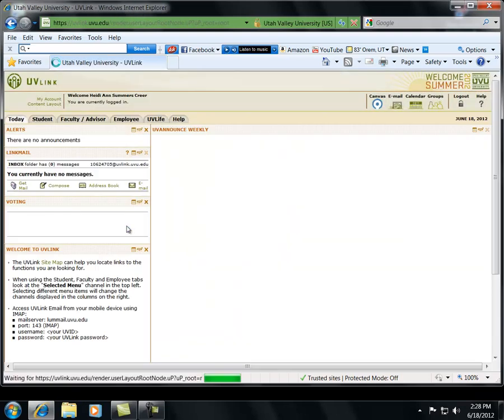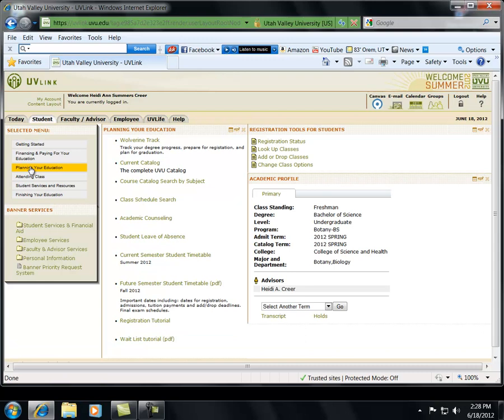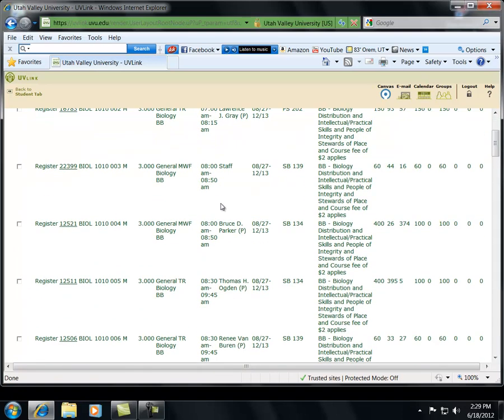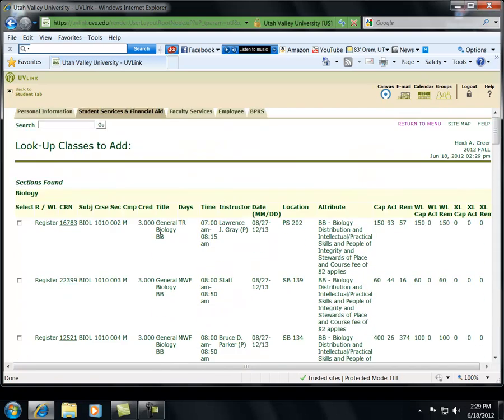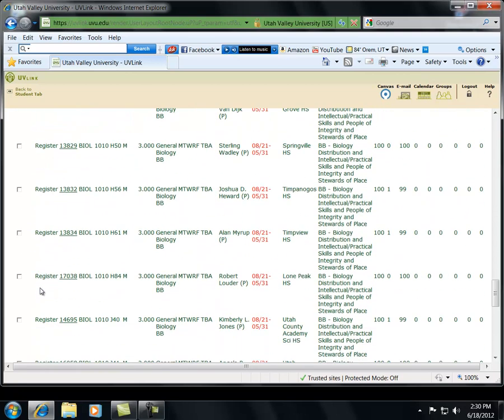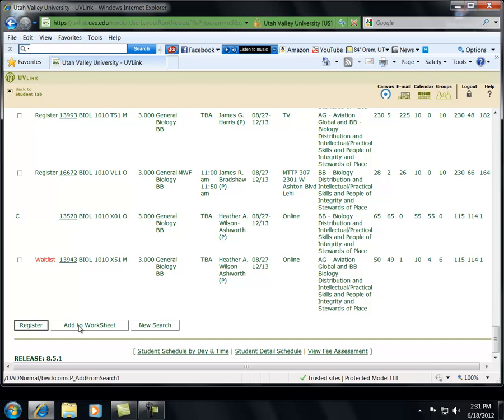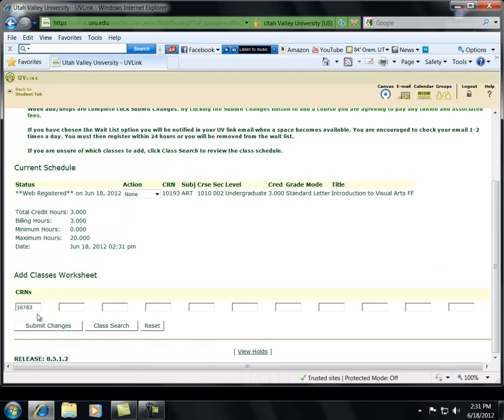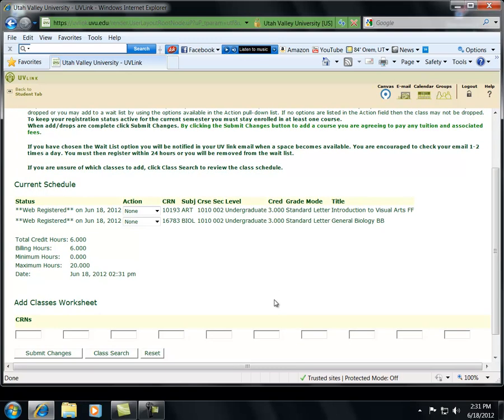Registering for Classes at Utah Valley University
This video walks UVU students through the process of registering for classes through UV Link.